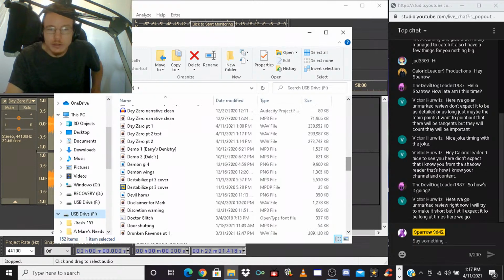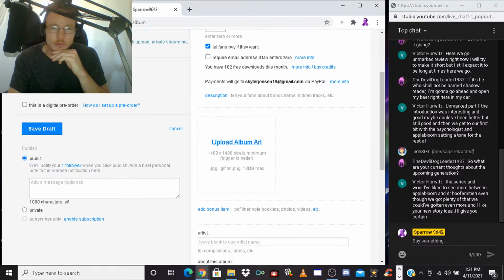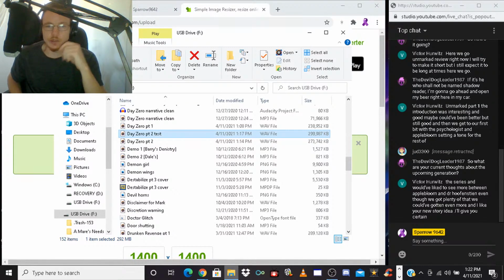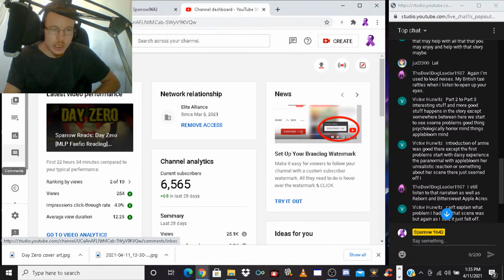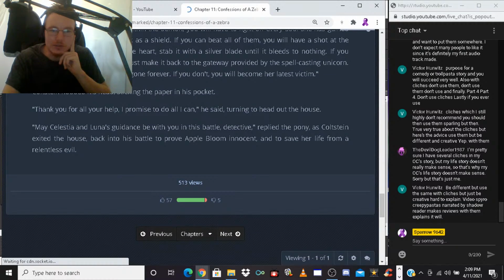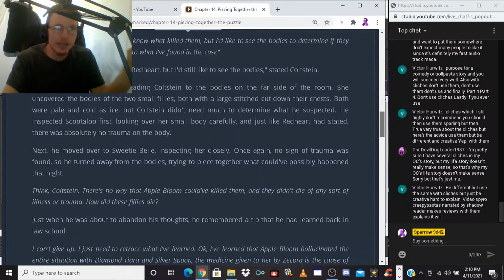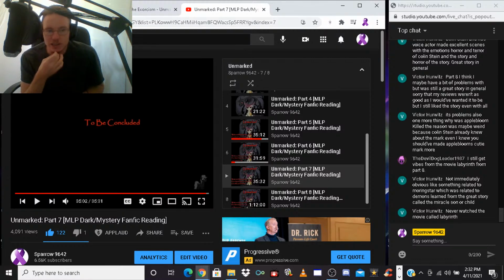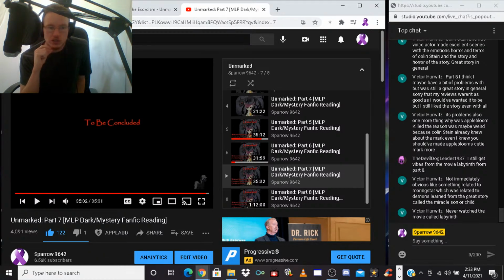Let's make some free audio! Come chat!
NOTE: No Bandcamp subscription is needed to download these. The price is up to you. IF you are a minor who didn't heed my warning, then I'm not responsible in what follows your actions. You have been warned.

TALES FROM HELL'S PUB TRILOGY

PLUGS:

Tales from Hell's Pub novellas (18+ ONLY!)

PONY STUFF:

Purchase "A Pony's Tale: Equestria's Fall on my Gumroad account ($10 ) credit or debit card required